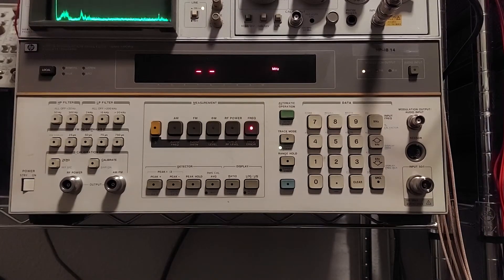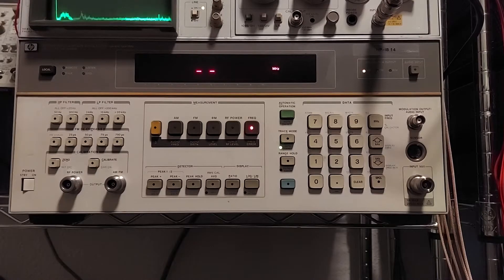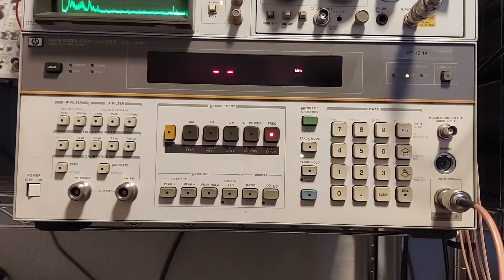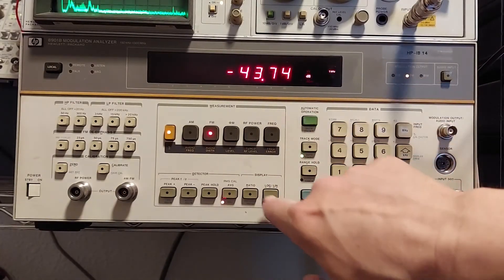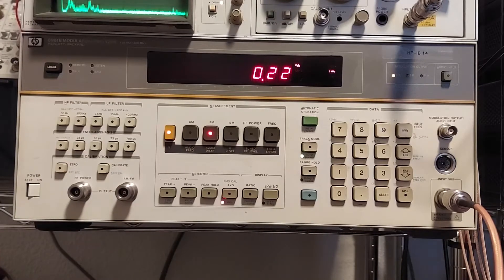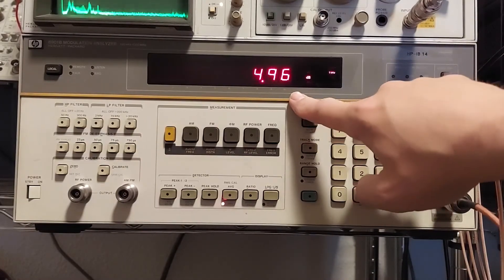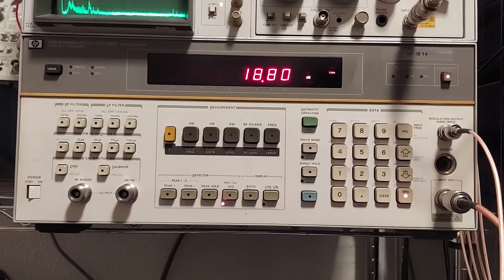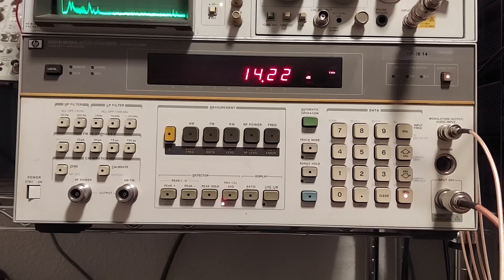HP 8901B Modulation Analyzer.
In this video I test out a HP 8901B modulation analyzer. At the moment I'm still absorbing the many pages of documentation on this unit and will most likely update this video at a later date.